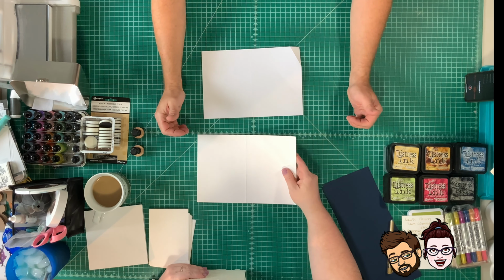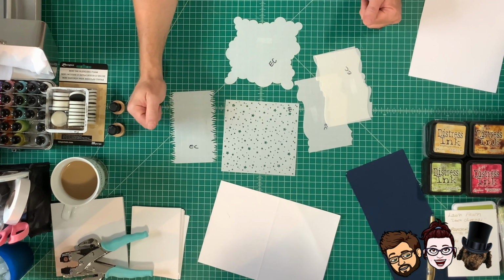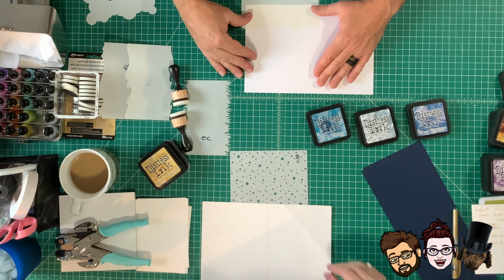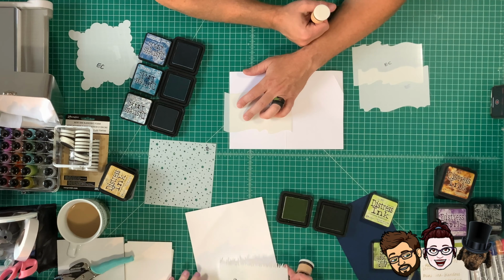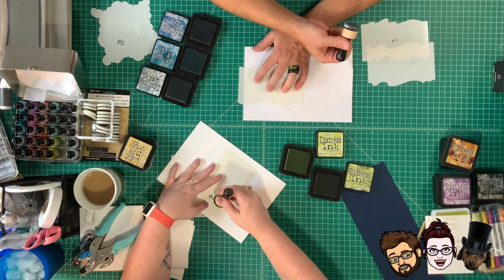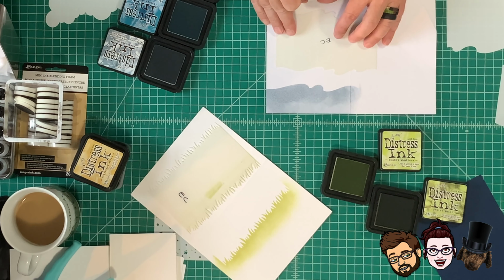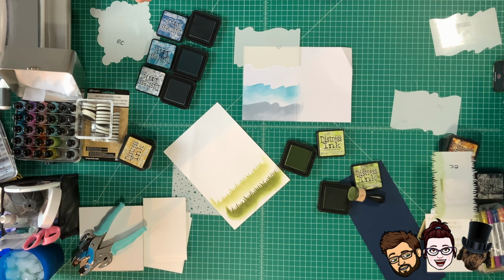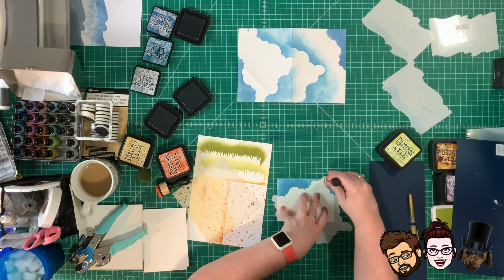Lawn Clippings. Here we go playing with stencils!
🎵 Track Info: Title: Happy by MusicbyAden Genre and Mood: Pop + Happy